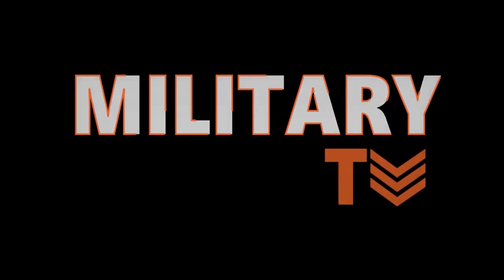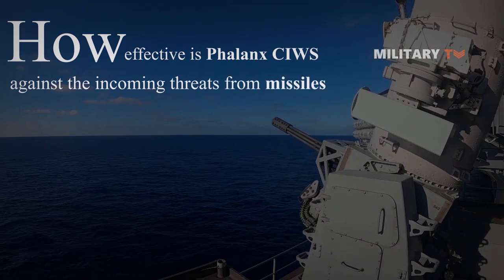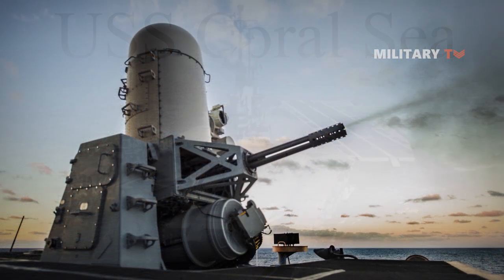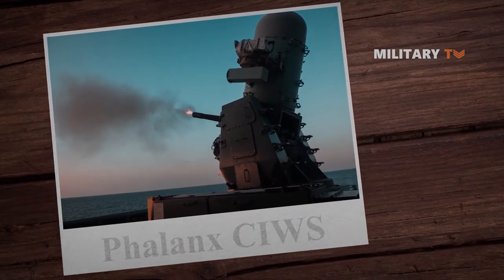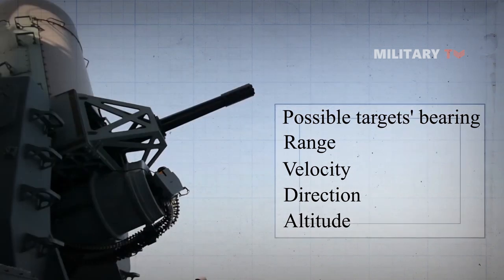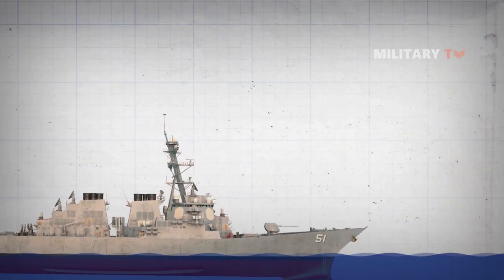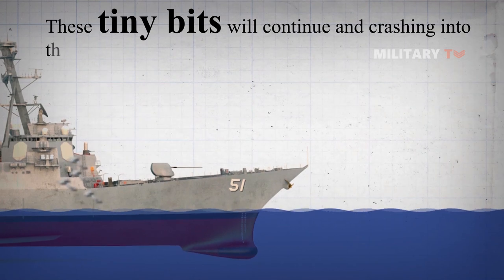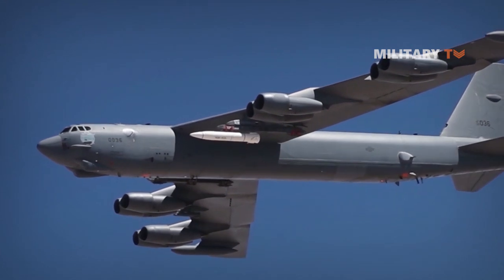How Effective is Phalanx CIWS Against the Incoming Threats from Missiles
So, how is the CIWS working anyway?
The CIWS has an effective range which is relatively short compared to the range of modern anti-ship missiles (ASMs), from 1 to 5 nautical miles. However, the gun mount moves at incredibly high speed and with great precision. The CIWS only needs minimal resource from the ship, which makes it capable of functioning even when there is an event of potential damage to the ship. On the other hand, the CIWS also complemented with two antennas working together to engage targets. The search subsystem feeds the CIWS computer with information on possible targets' bearing, range, velocity, direction, and altitude. This data is evaluated to decide whether the CIWS system should engage the detected object.
However, the CIWS system does not recognize identification friend of foe (IFF), because it only has the data it has collected in real time from the radars to decide if the locked target is a threat and to engage it. To be considered as a target, the CIWS has its own criteria, first, it oversees whether the target is approaching the ship, second, whether the contact has the capacity of maneuvering to hit the ship, and third, whether the contact is traveling between the minimum and maximum velocity. For the last part, the operator can regulate the range of minimum and maximum limits of the system.